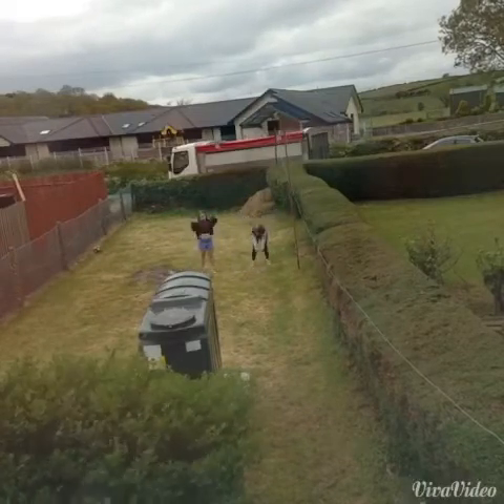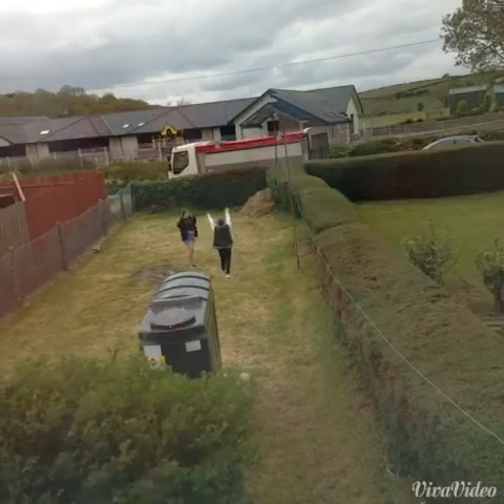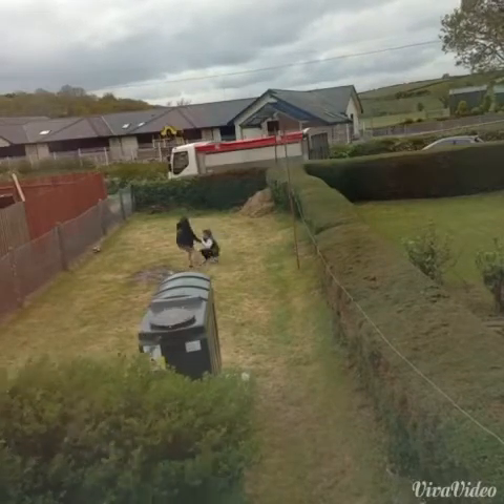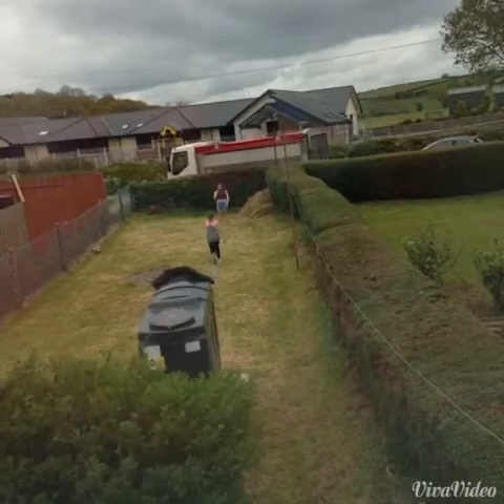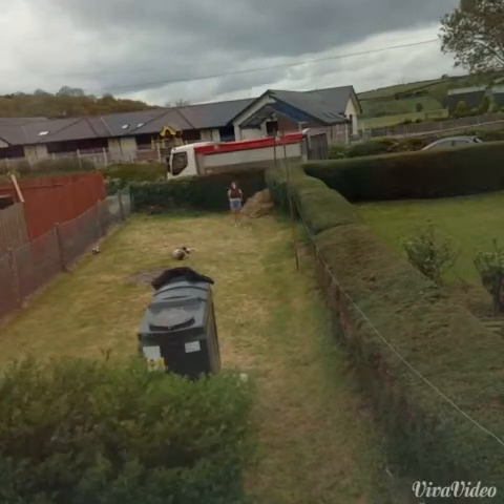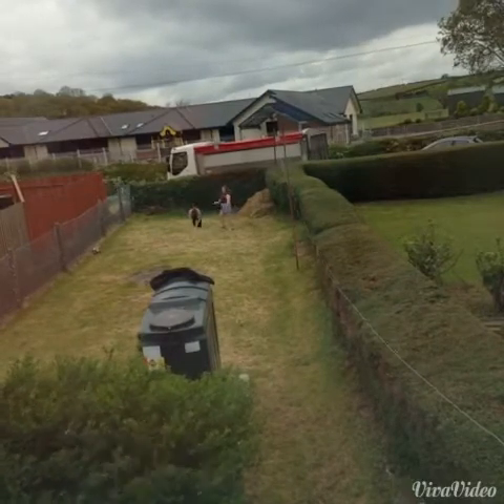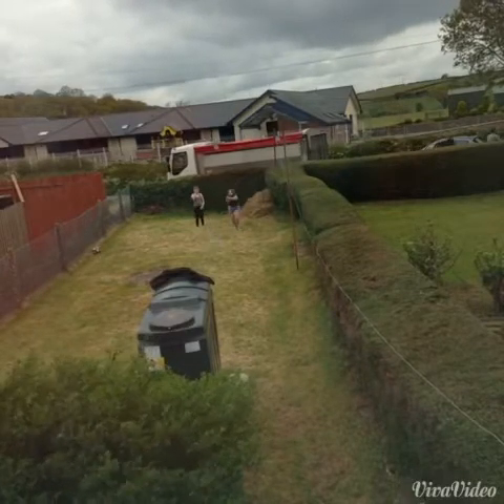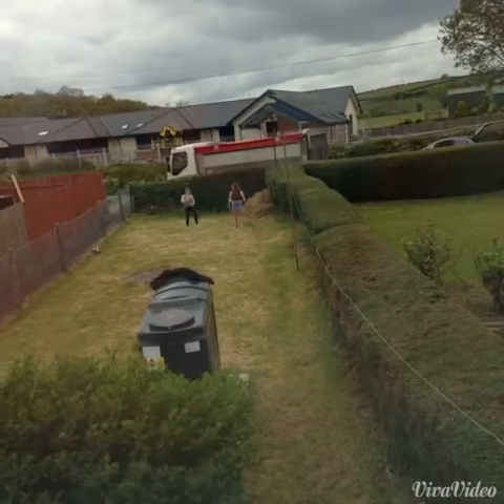Cheernastic Fails ft Siobhan Marie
Thankyou all for watching!!